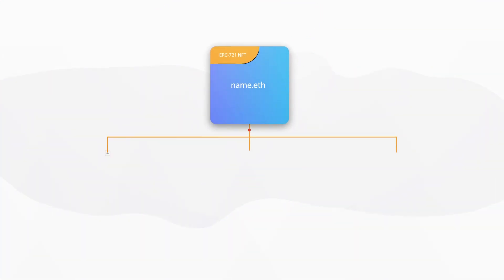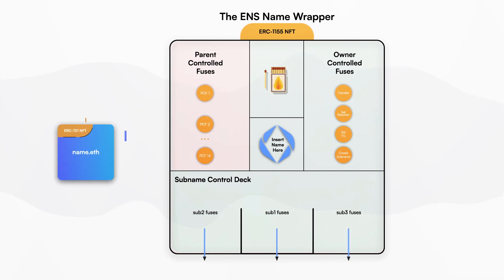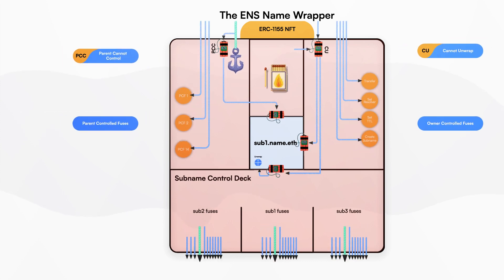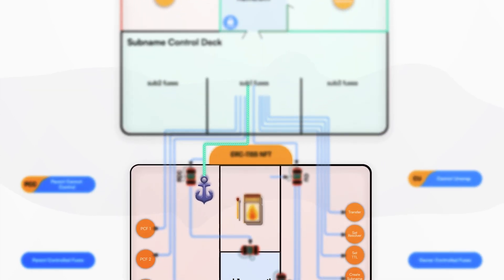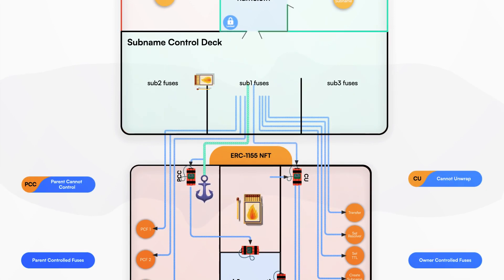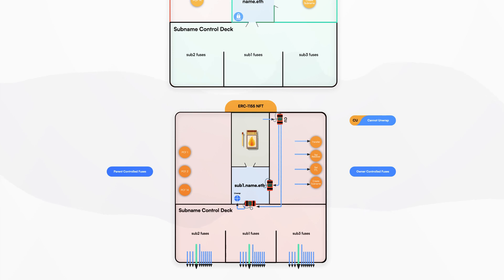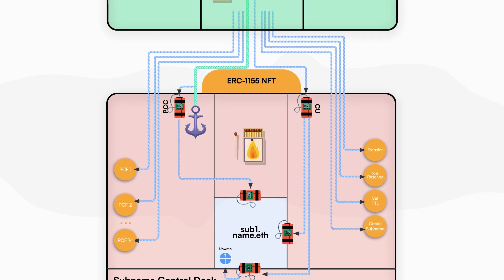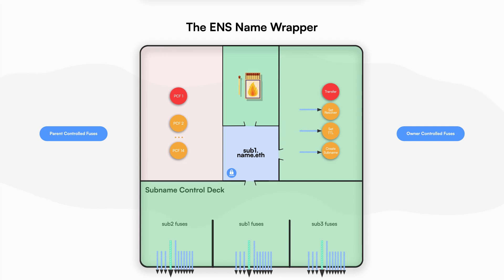The ENS Name Wrapper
Explainer video about the Name Wrapper. Visit ens.mirror.xyz for more information.